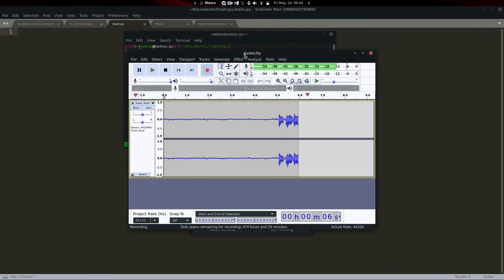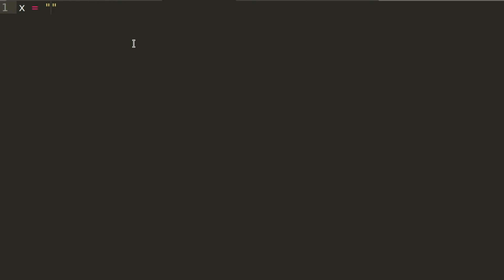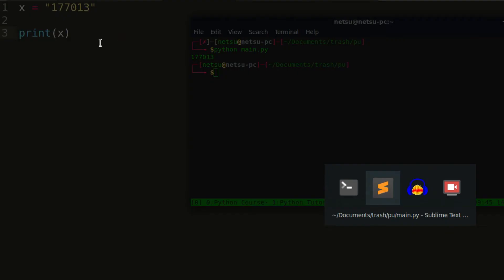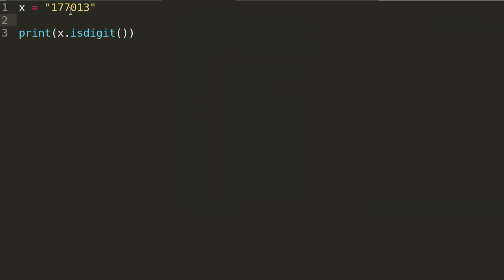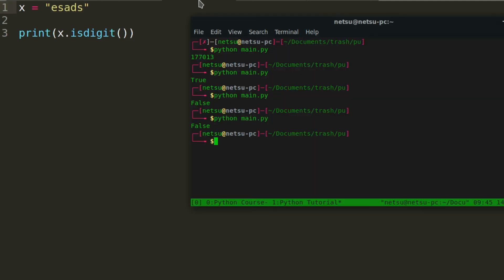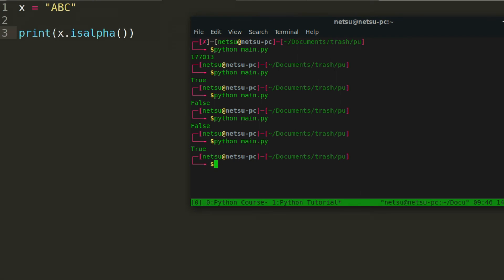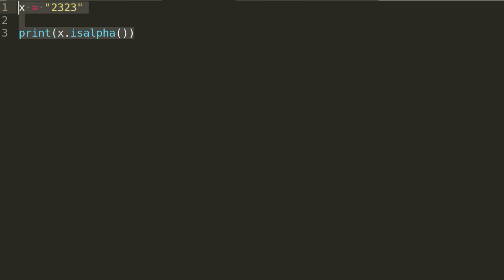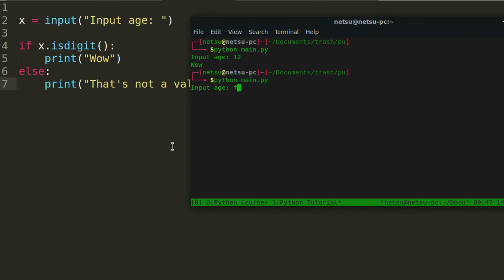isDigit and isAlpha - Python Tutorial (Part 37)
These 2 methods will allow you to check strings to see if they are numbers or just a normal string.